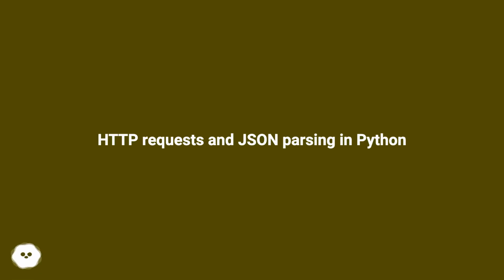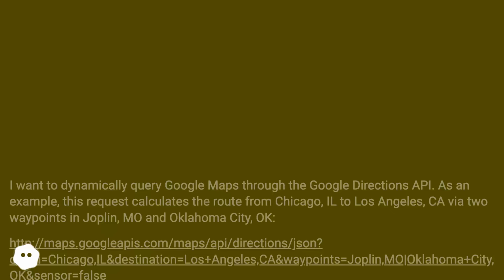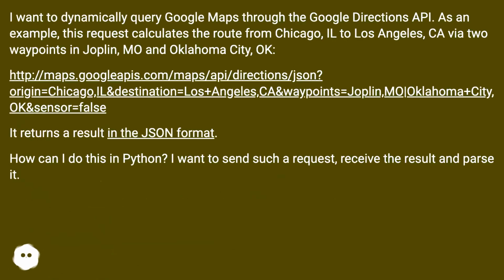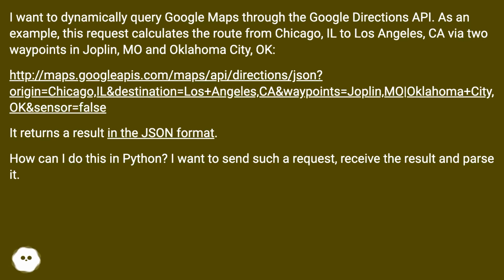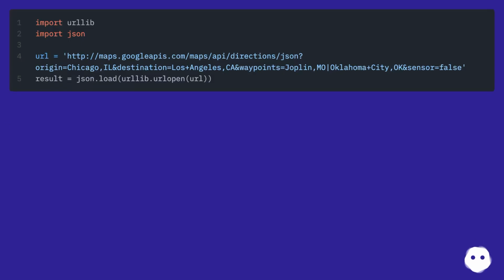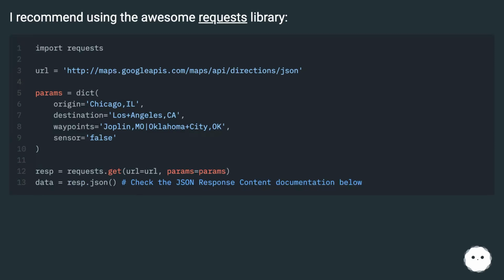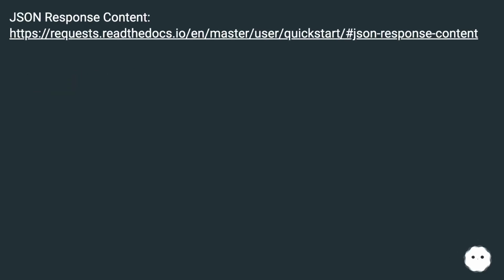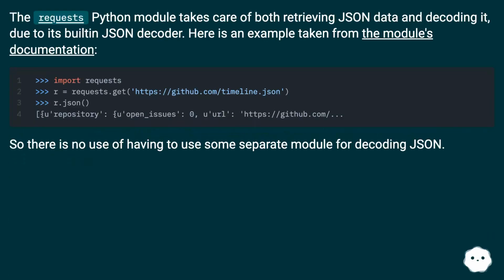HTTP requests and JSON parsing in Python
Chapters
00:00 Http Requests And Json Parsing In Python
00:28 Answer 1 Score 33
00:38 Accepted Answer Score 507
00:59 Answer 3 Score 22
01:31 Answer 4 Score 174
01:53 Thank you